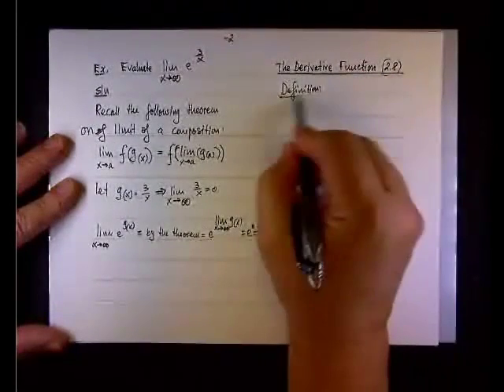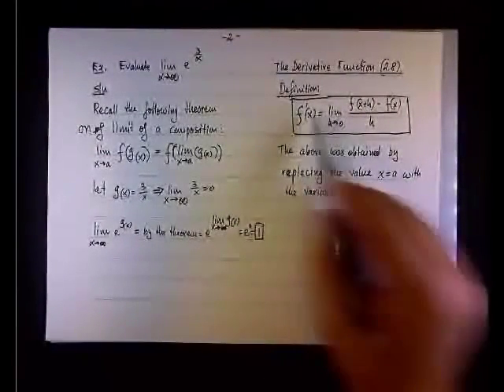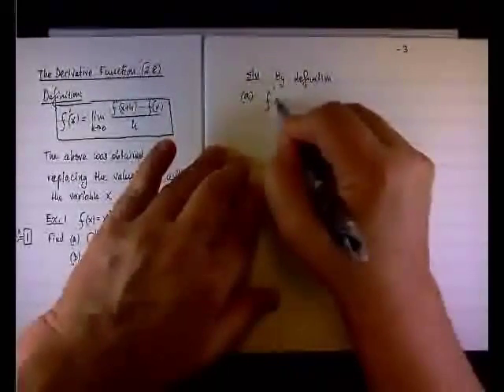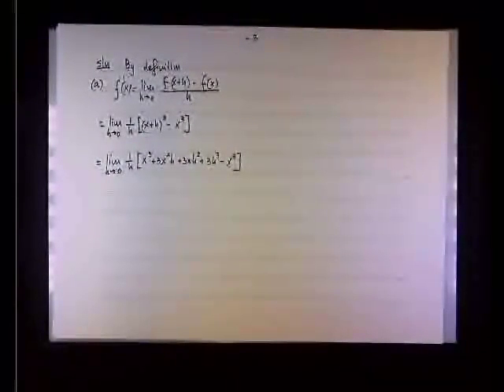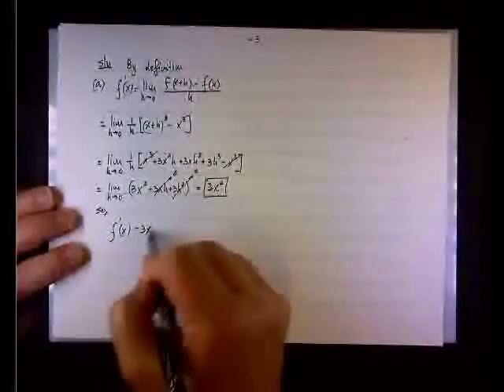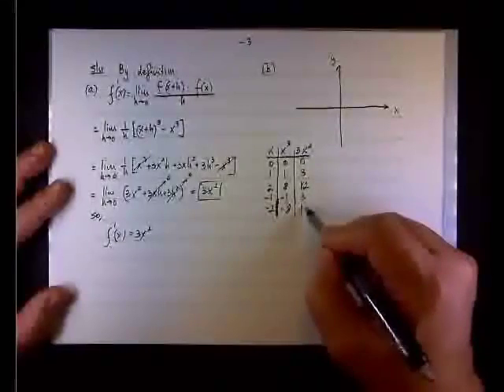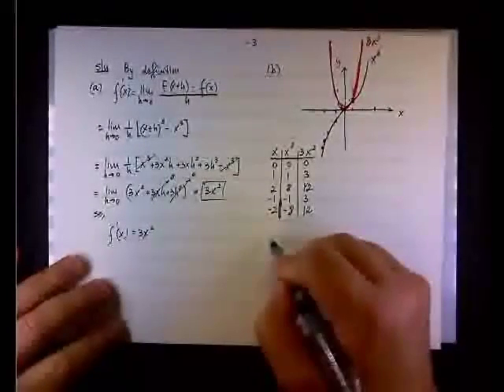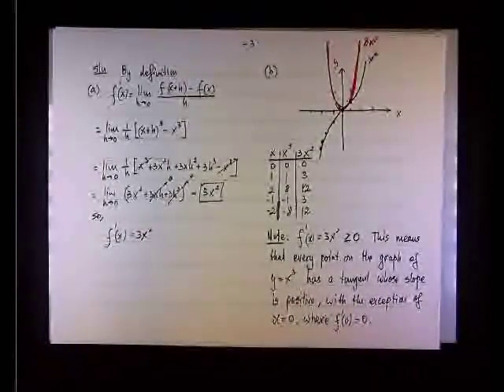The Derivative Function - Example 1.mp4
Calculus 1: The Derivative Function; The Limit Defintion of the Derivative